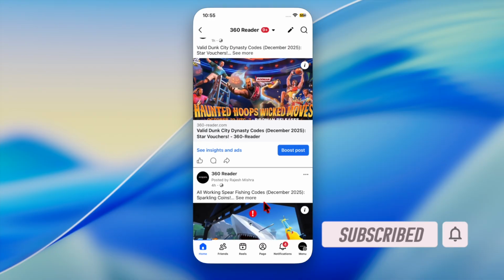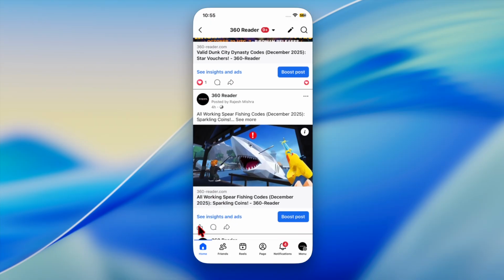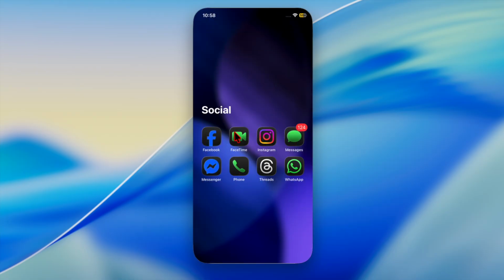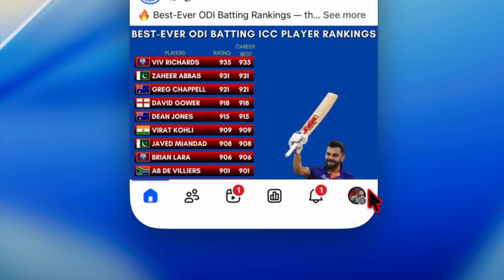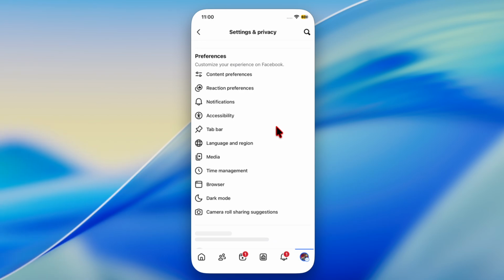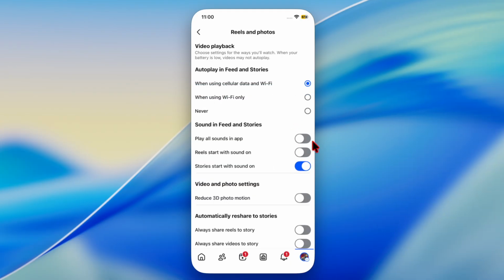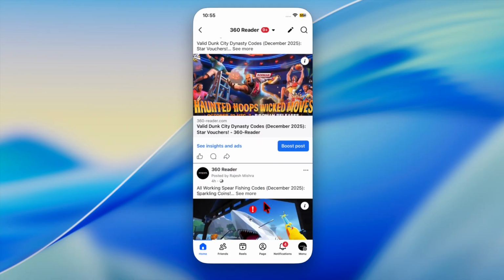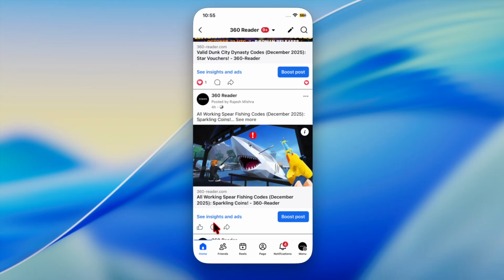How to Mute Facebook Like Sound on iPhone or Android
Tired of the loud like sounds on Facebook every time you press the thumbs-up button? In this quick and simple guide, we’ll show you exactly how to mute Facebook’s like sound on both iPhone and Android devices.